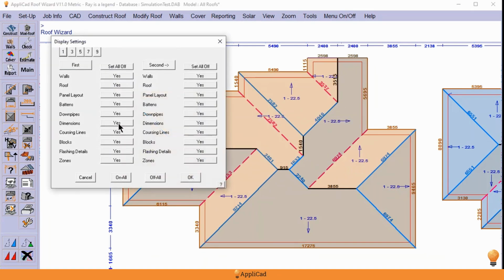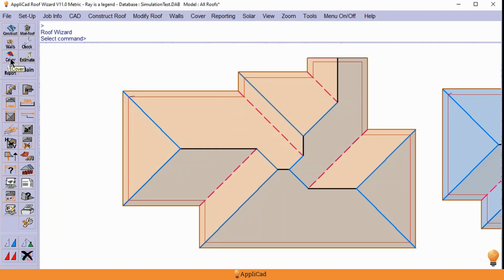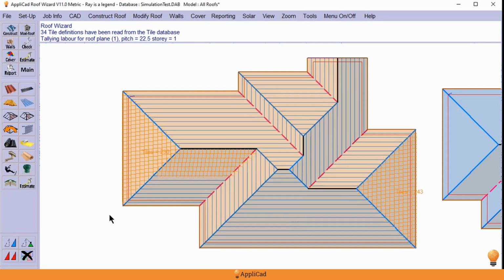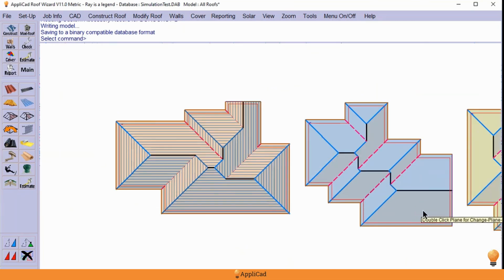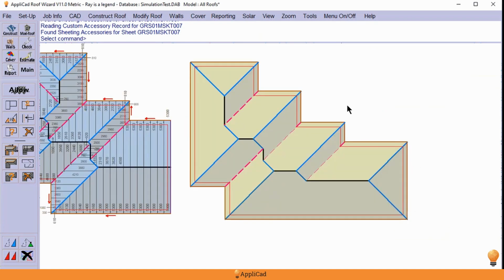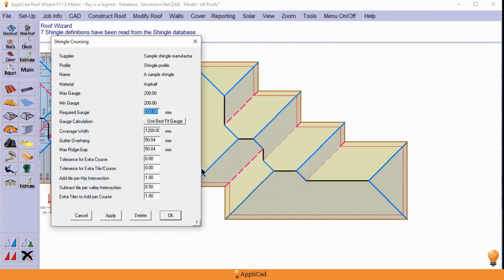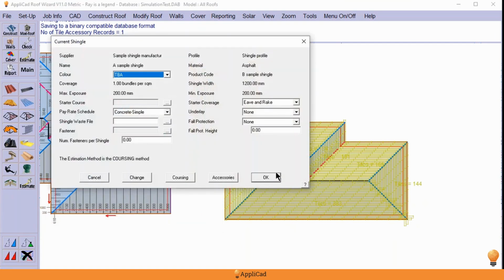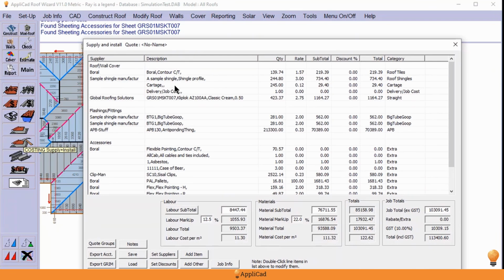The Benefits of Simulating Your Roof Job in 3D – AppliCad Roof Wizard Feature Friday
It's Feature Friday!

What’s the point in modelling a roof in 3D and simulating the application of materials on your roof on a computer? Find out in today's Feature Friday tutorial!